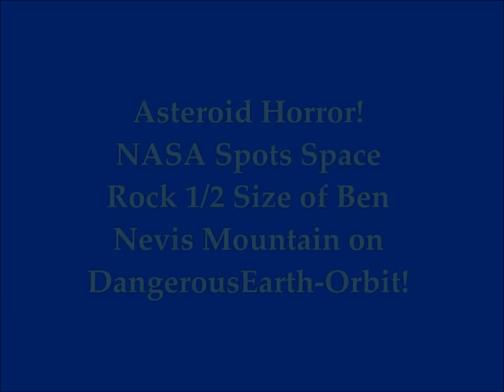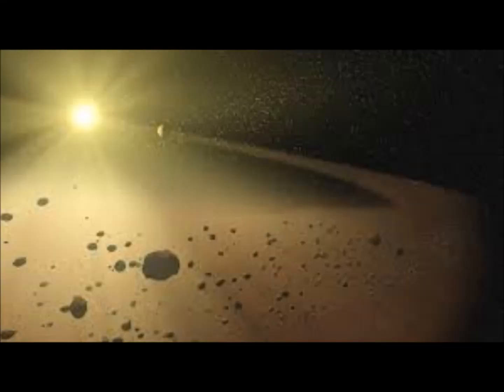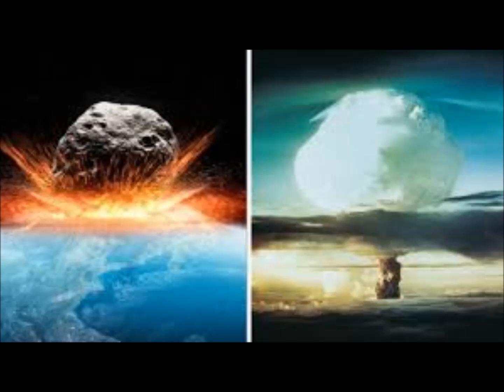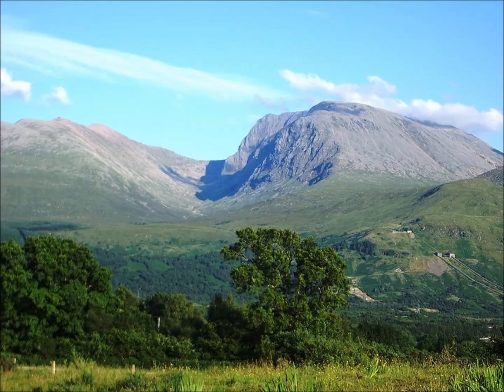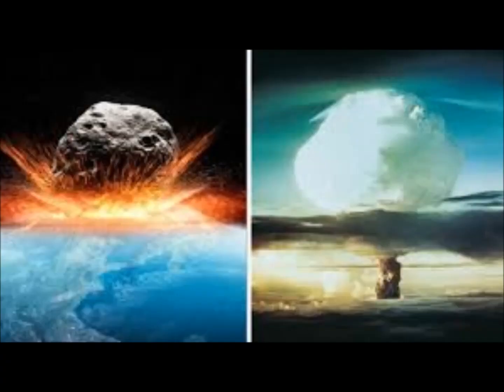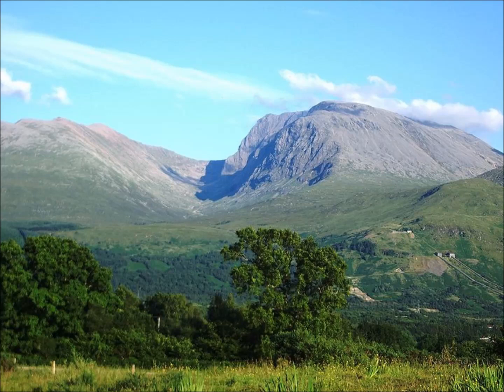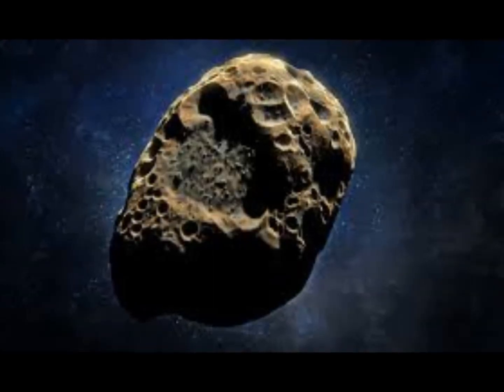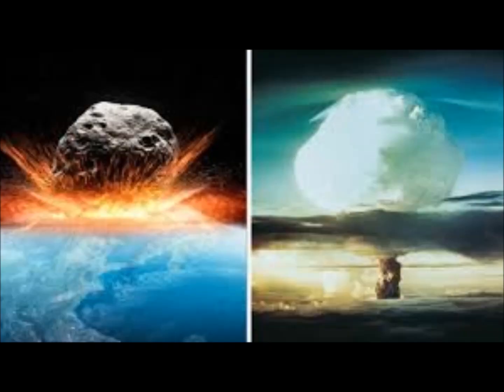Asteroid Horror! NASA Finds Space Rock 1/2 Size of Ben Nevis Mountain on Dangerous Earth-Orbit!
Asteroid horror: NASA spots space rock half size of Ben Nevis on dangerous Earth-orbit
2) Thumbnail image - asteroid city strike  getty.jpg